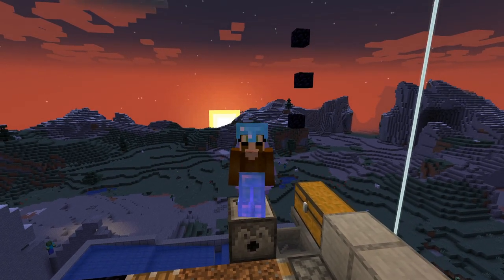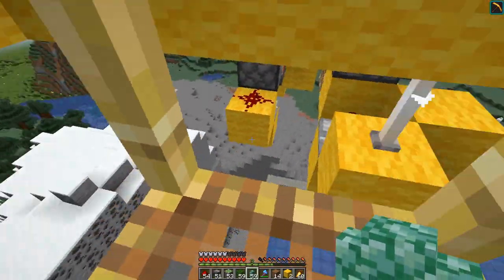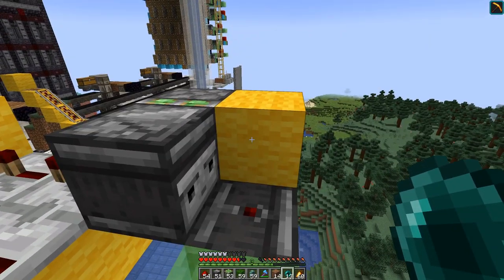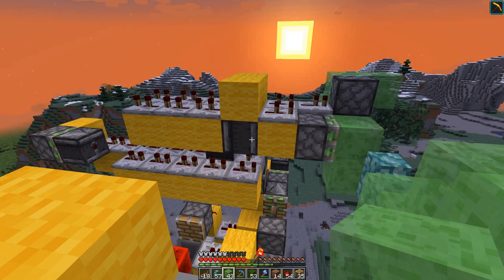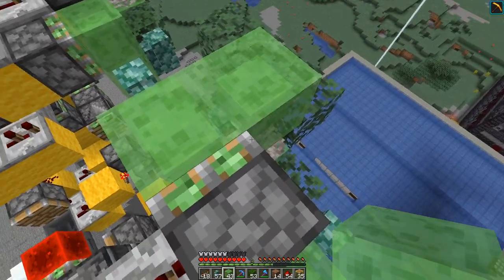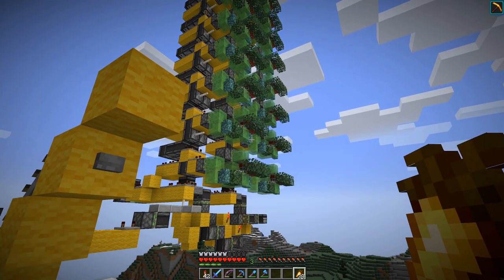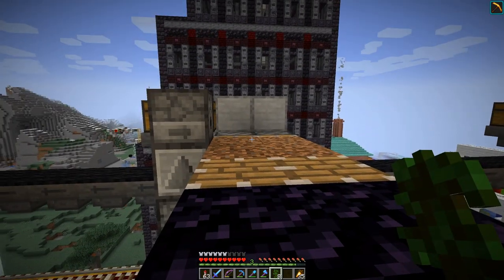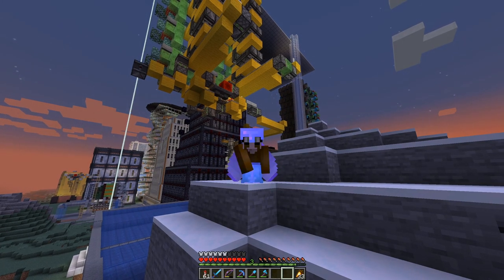Minecraft 1.17 - E80: Universal 2x2 Tree Farm - Part III: TNT Blast Tower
Third part of the universal 2x2 Tree Farm with the TNT tower blasting all the logs.